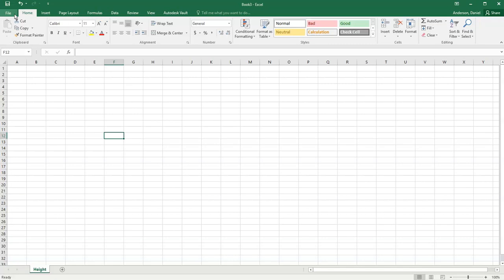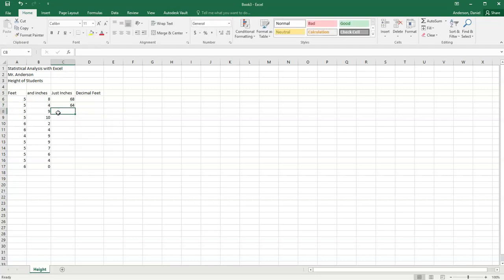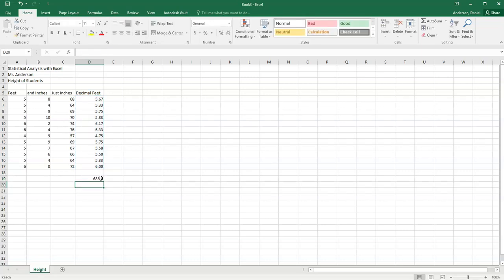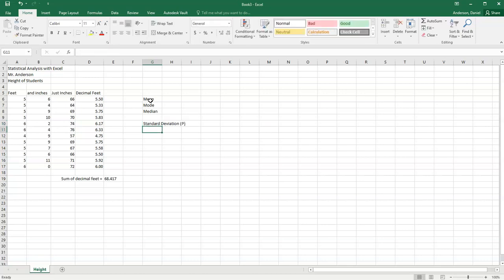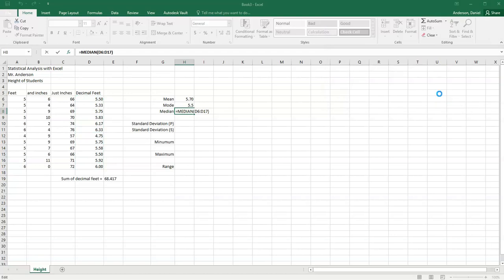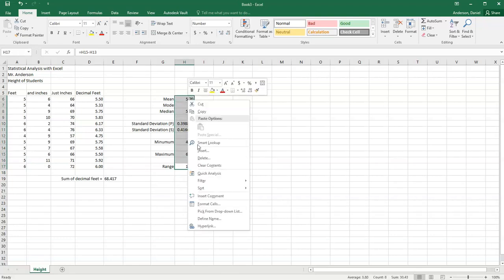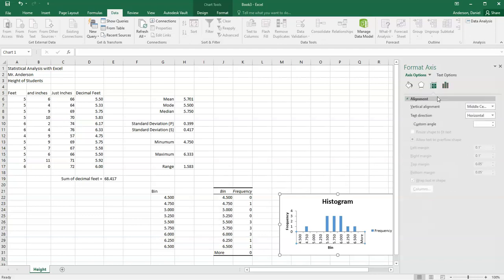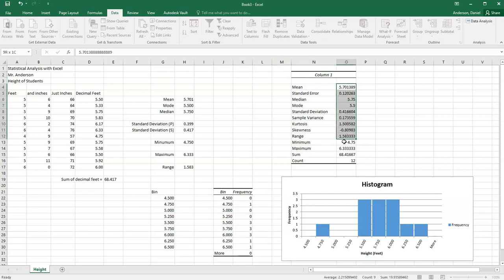Statistical Analysis with Excel Video Directions